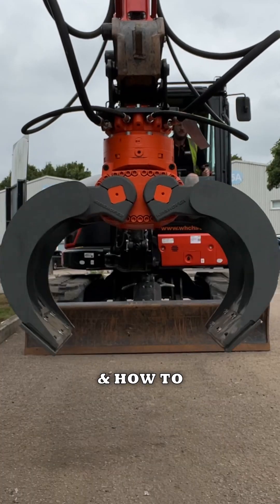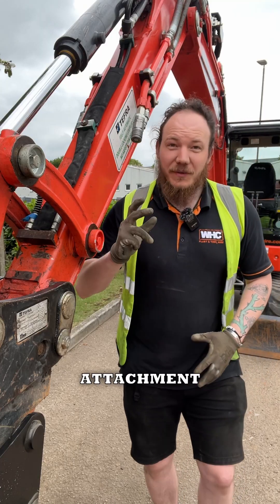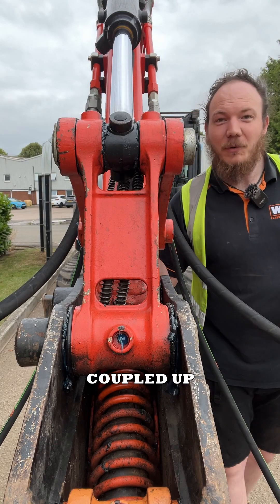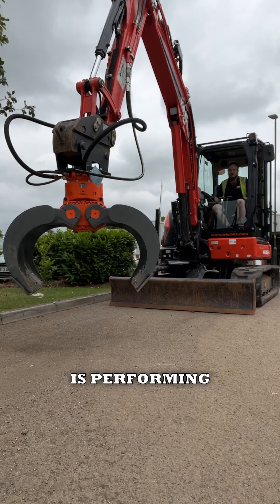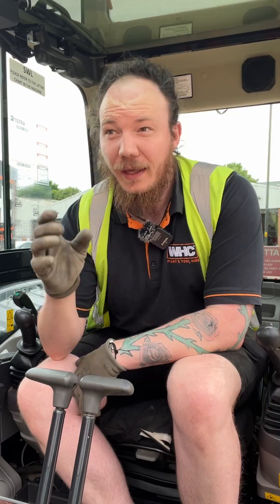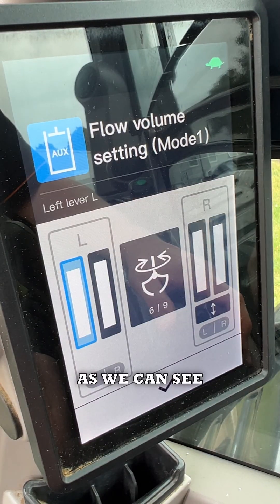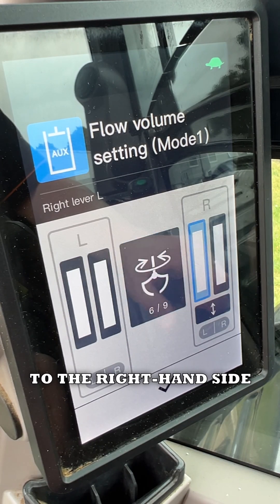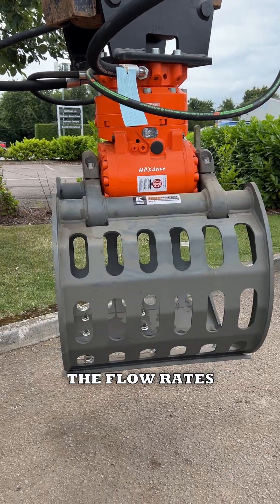How To Adjust Excavator Flow Rates For Duel Flow Attachments FAST!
Ever struggle to adjust your excavator flow rates for duel flow attachments? 🚧
This can become complicated for many operators who don’t use these type of digger accessories often. So, to prevent wasting valuable time ⏱️, let’s get you up and running!
First, you must ensure that your excavator and attachment are compatible. You’ll find both components' max pressure and flow rates in the operator's handbooks. 📖 If you are ever unsure, it’s always best to ask your supplier.
Then couple your attachment after venting your auxiliary circuits. DON’T FORGET to do that one! ✅
Start by performing an initial test. Turn the digger on and ramp up the revs. Engage your auxiliary hydraulics and see how the attachment performs. Each auxiliary has its own flow rate, therefore, you may need to make some small adjustments to grant optimum performance. 🎛️
To make these changes, you’ll need to jump onto the equipment onboard computer, select auxiliary settings and make small adjustments to suit your attachment needs. See an example of how we do it on this Kubota 6T KX60-5 in this video. 👆
Once you have made those small adjustments, SAVE 💾 your settings. Then follow this with another quick test to make sure the adjustments suit.
We hope this one helps!
Share or tag an operator who could use this one today. ↩️